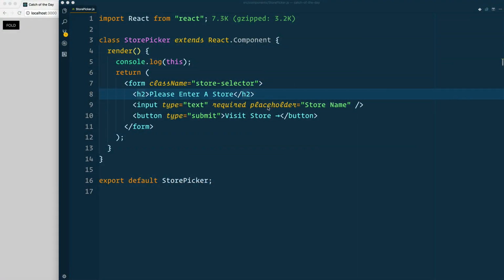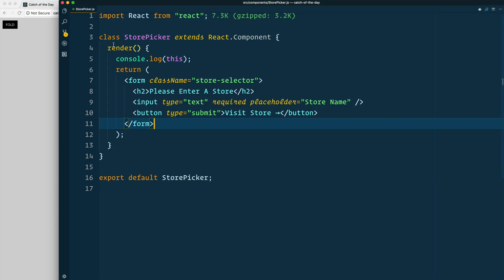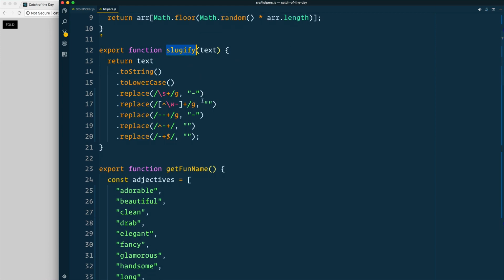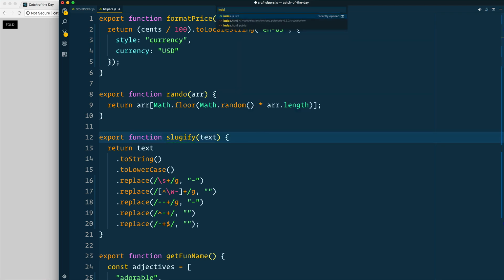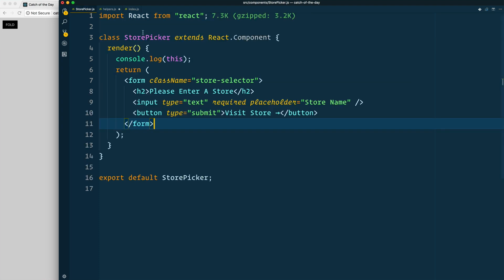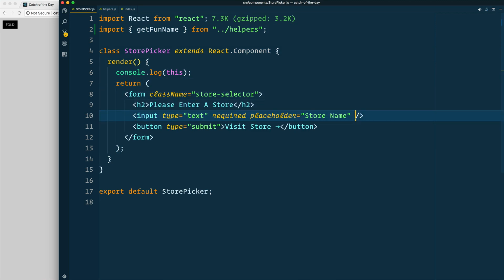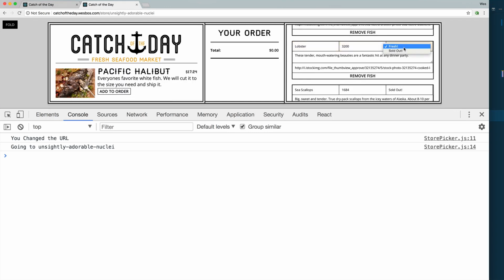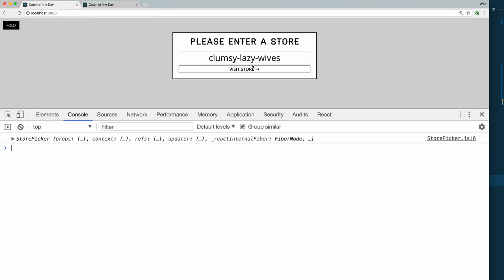React For Beginners (6-10)(5)